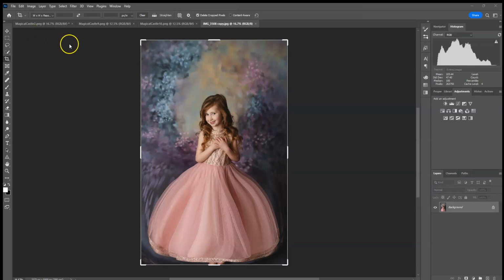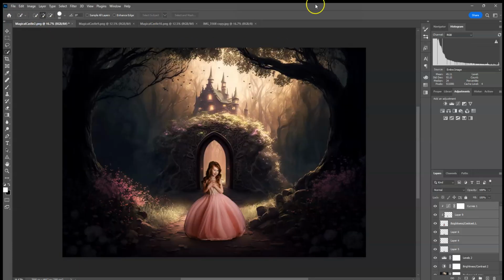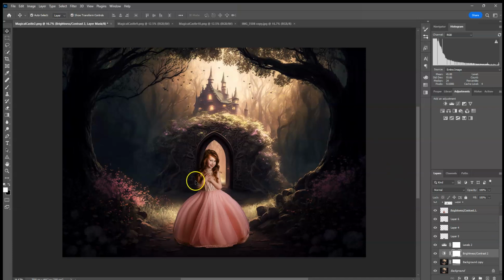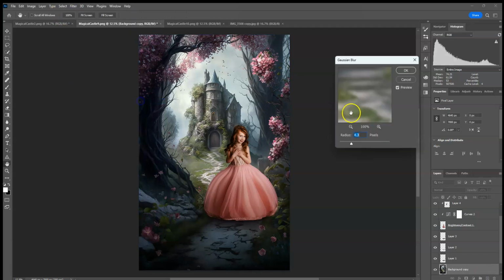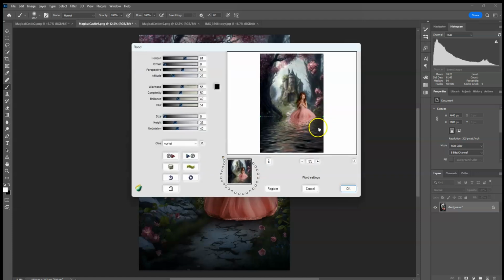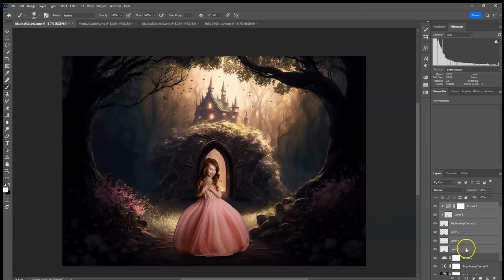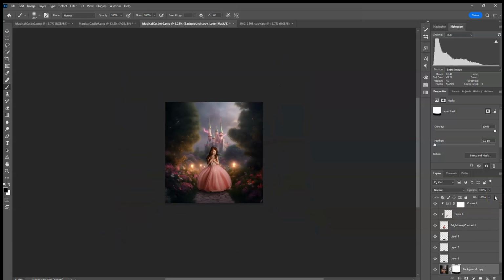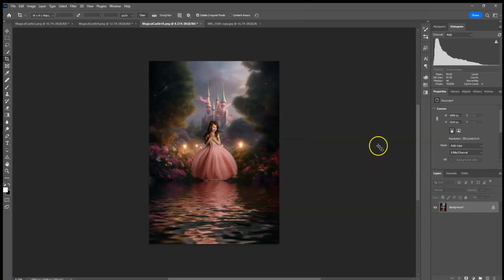Editing Square Files with the Flood Plug-in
The flood plug in is from flaming pear. I use this often in my edits. You can find it on flaming pears

Link to the dreamy castle backdrops -